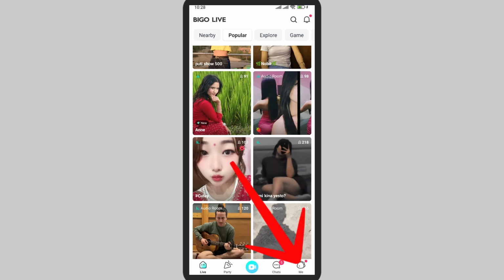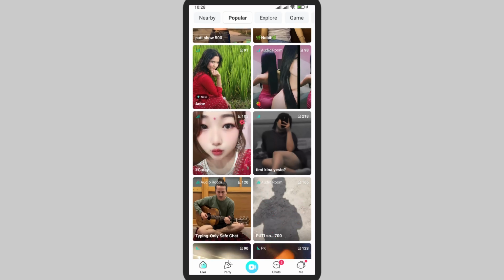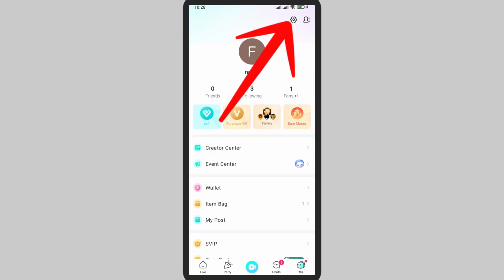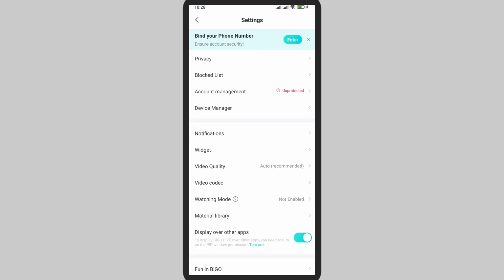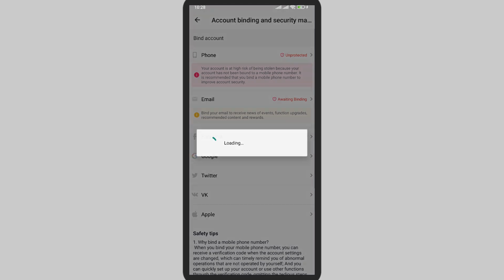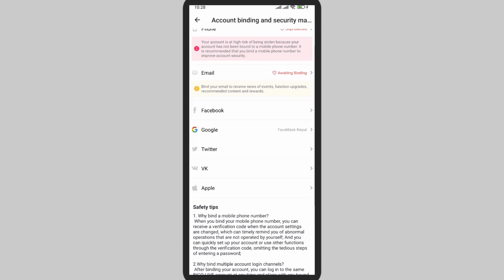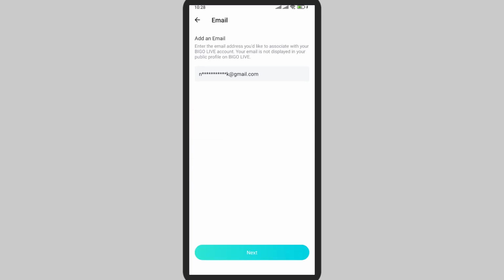How to Add Email in Bigo Live 2025?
In this video, I’ll show you how to add your email in Bigo Live step by step. Linking your email to your Bigo Live account helps with account verification, password recovery, and securing your profile. By the end of this video, you’ll know exactly how to link your email and enhance your Bigo Live account security.